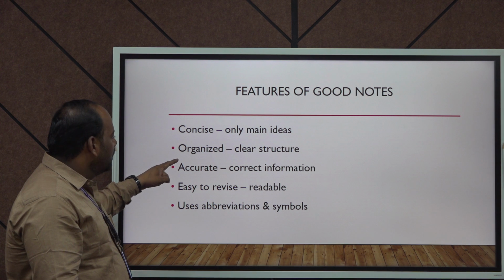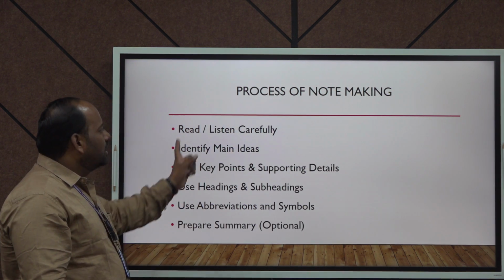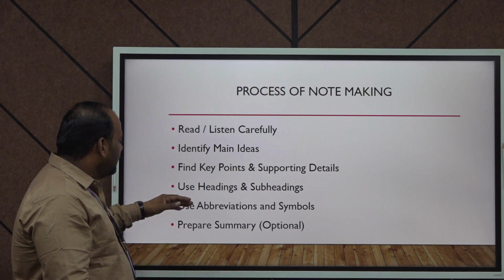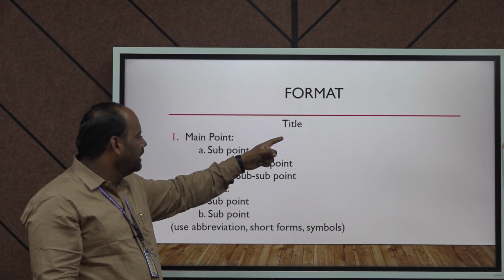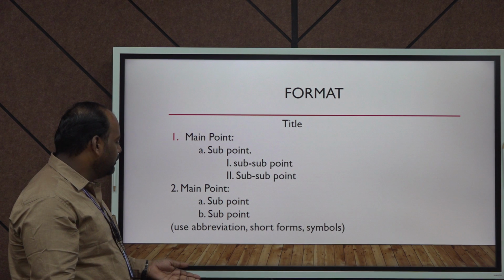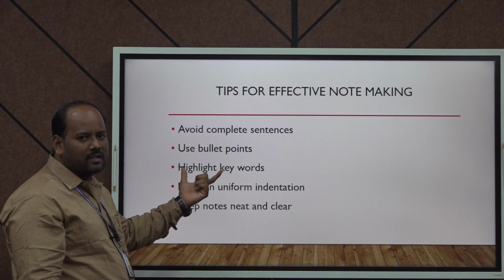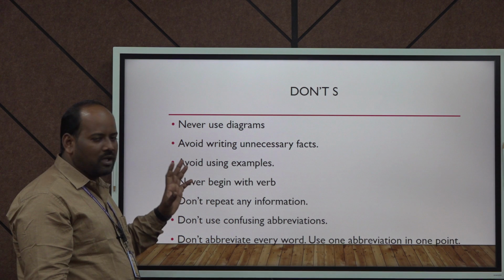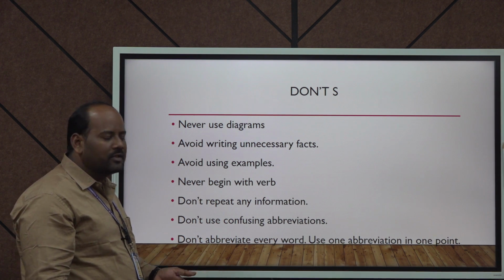Note making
Note-making is the skill of systematically capturing, organizing, and summarizing key information from sources like lectures or texts into a condensed, structured format (headings, subheadings, bullet points, abbreviations) for better understanding, retention, and revision, transforming bulky data into manageable, memorable study tools for exams and future reference.